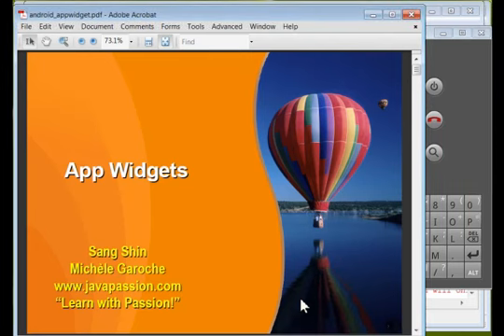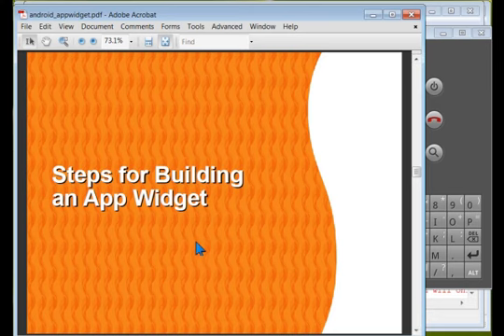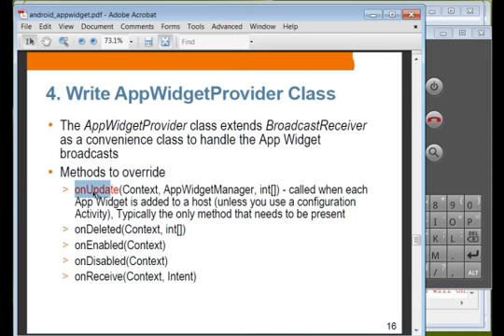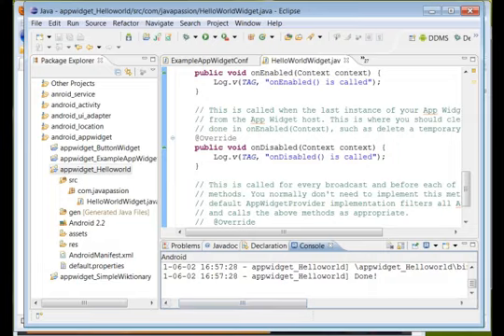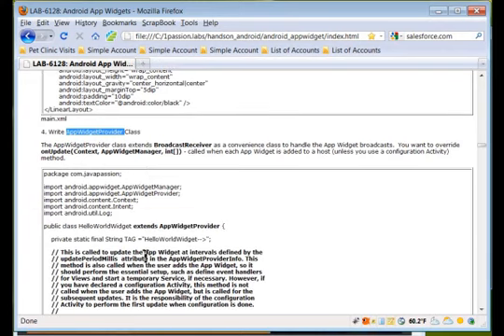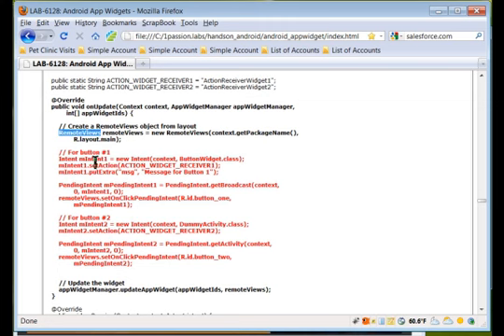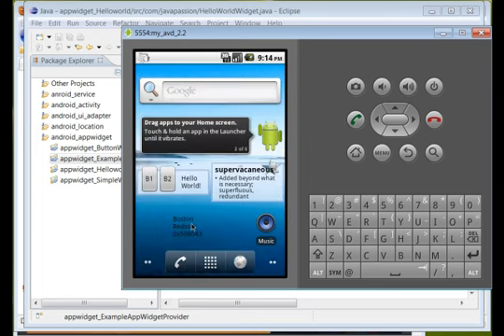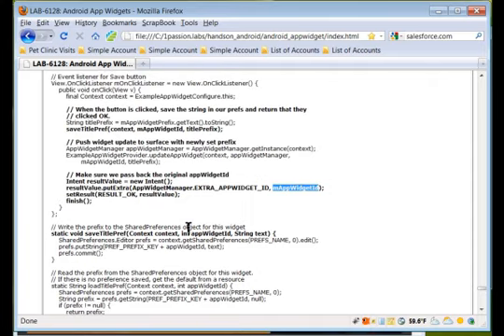Android App Widgets